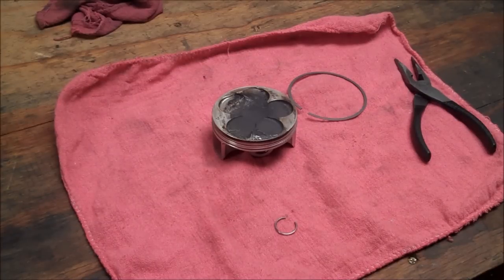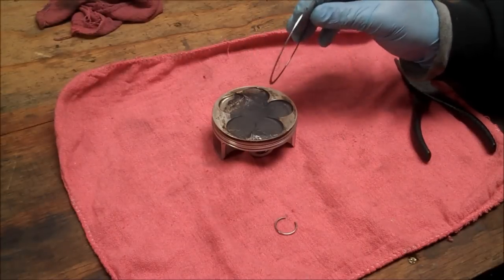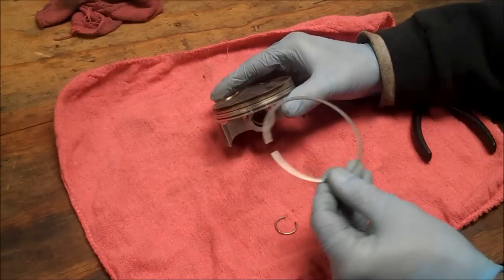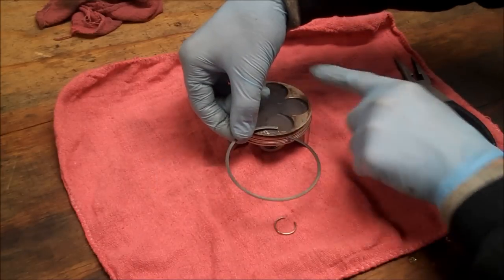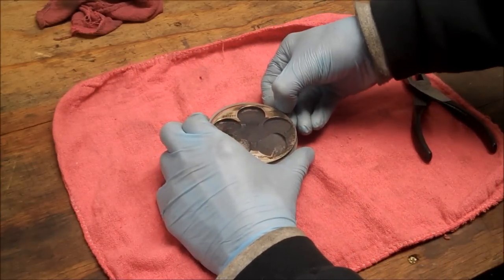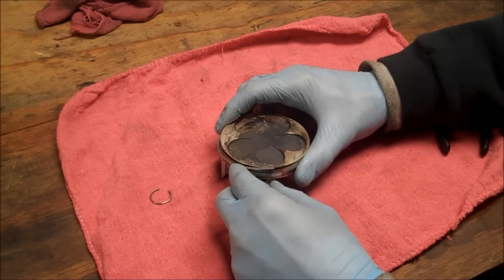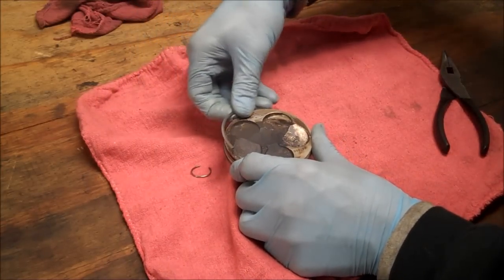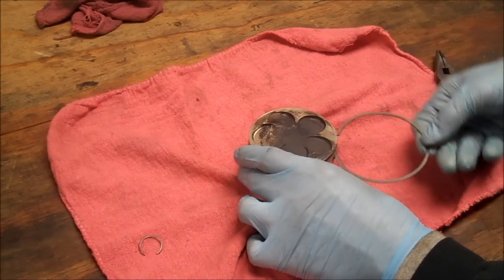How To: Piston Ring Install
Quick vid on how to install a ring on a piston. The vid does not cover ring gap, orientation,  etc.